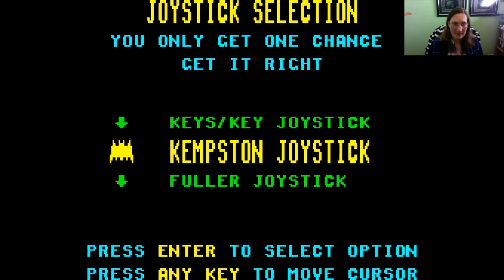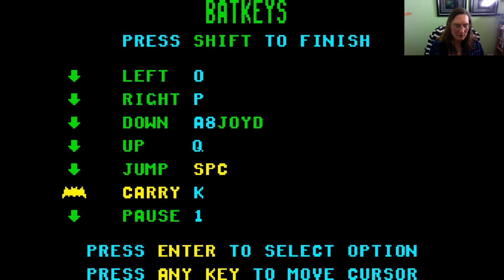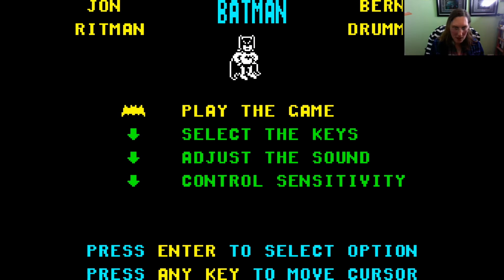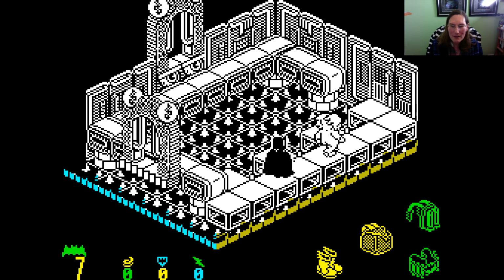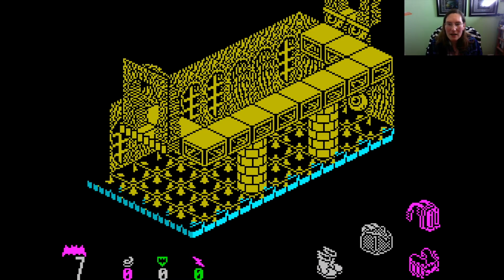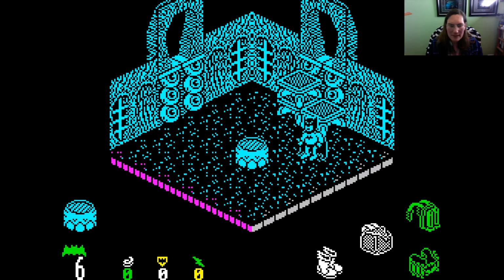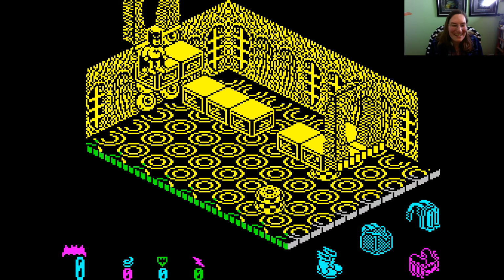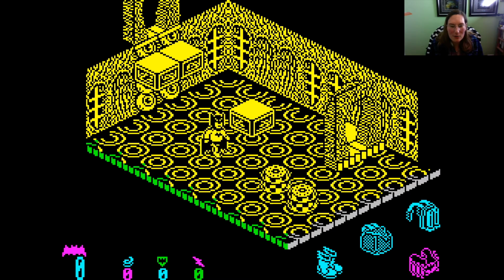Bat-man - ZX Spectrum & Amstrad CPC - GameHammer #13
The GameHammer comes down on Batman, the isometric 3D classic from Ocean Software on the ZX Spectrum and Amstrad CPC.

Skyline from the intro sketch is 'New York City at night HDR' by Paulo Barcellos Jr., via Wikimedia Commons. Used under a Creative Commons Share-Alike 2.0 licence.